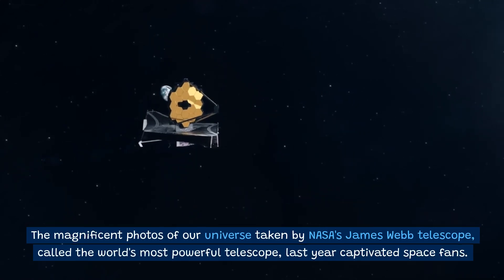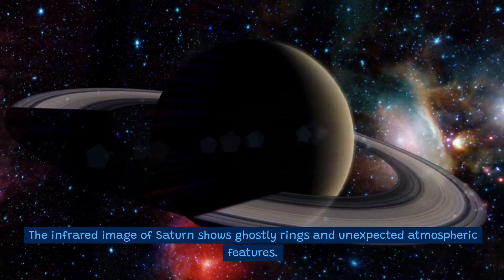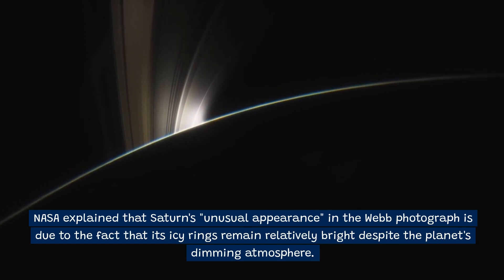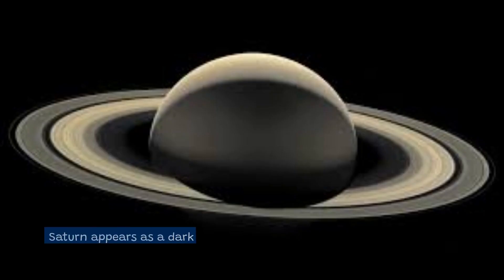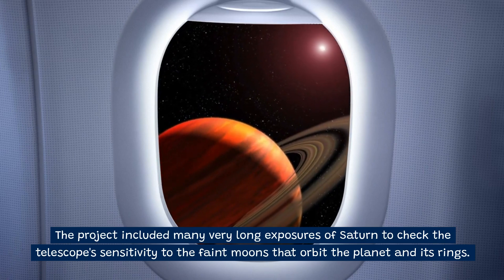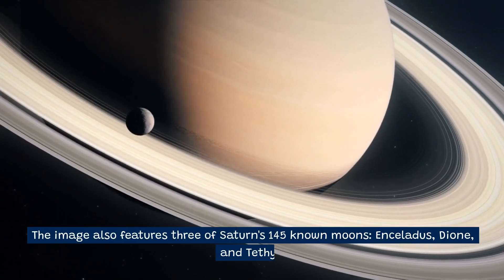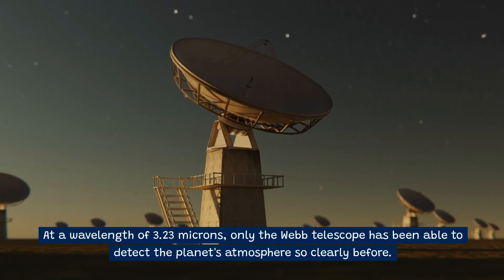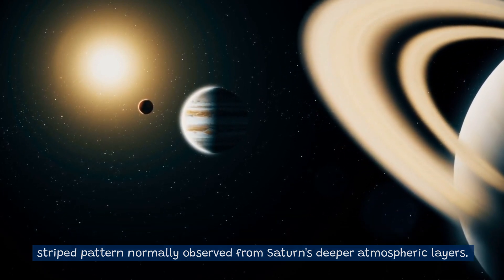Must Watch!! Saturn's rings in James web Telescope:Does it radiate like brilliant glow?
Must Watch!! NASA's recent Saturn's rings:Does it radiate like brilliant glow?